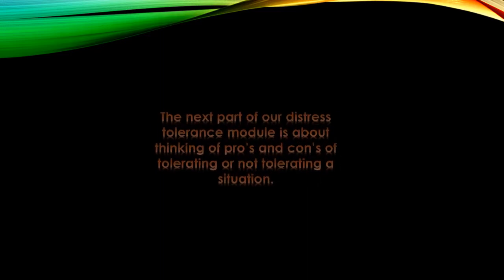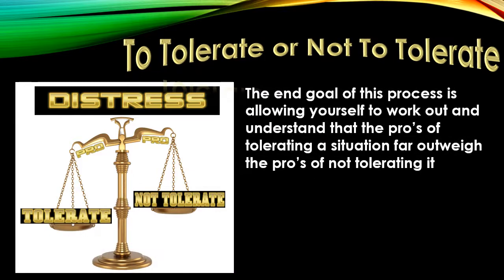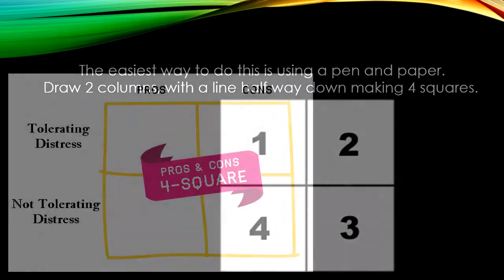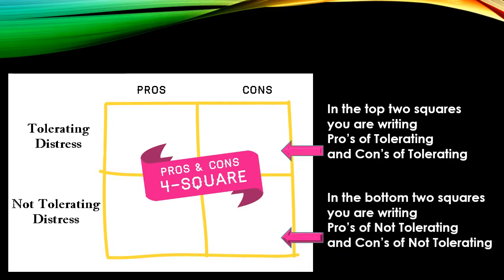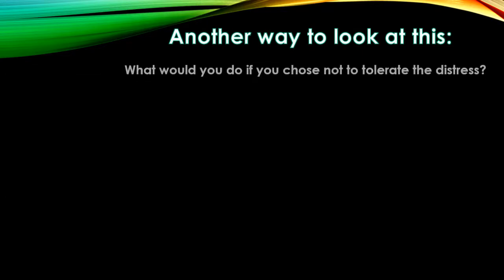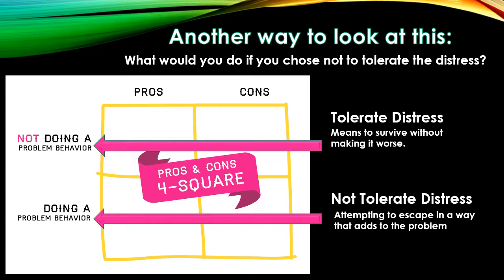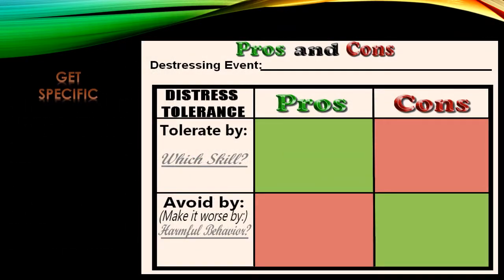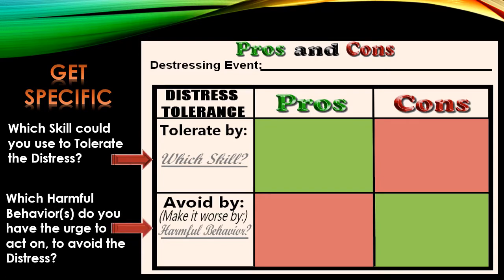DBT Skills Application 2-7 pt 1 Pros and Cons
2-7 pt 1 Distress Tolerance Pros and Cons Lesson for PEER GUIDED DBT LESSONS